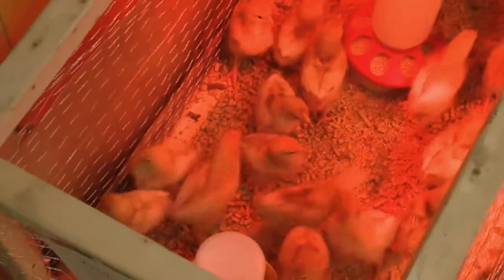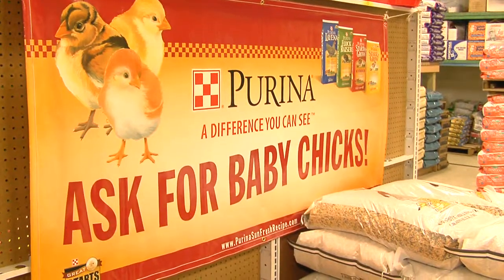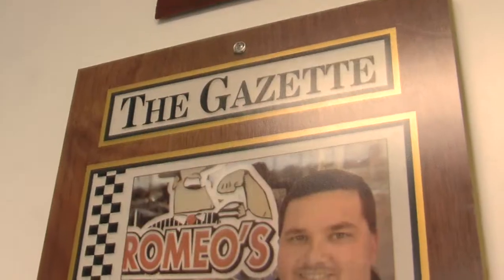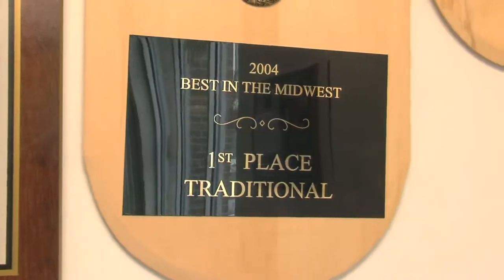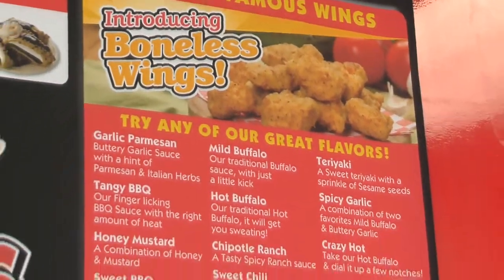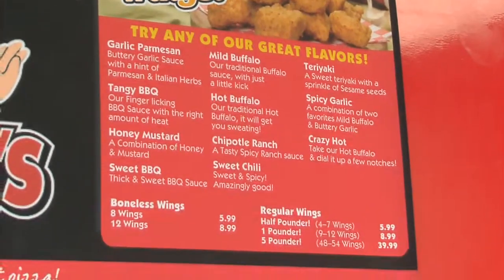Out N About Columbus: Checking It All Out! 3/17/2013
This week Out N About Columbus is checking it all out! everything from finding jobs, managing taxes, taking care of your pets and fulfilling your hunger cravings.